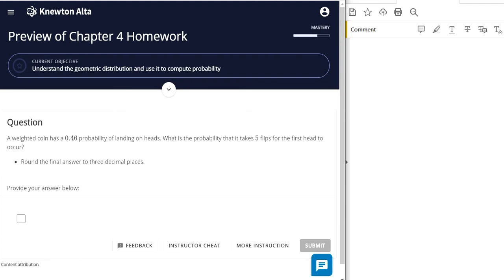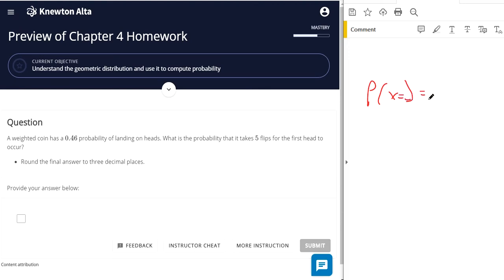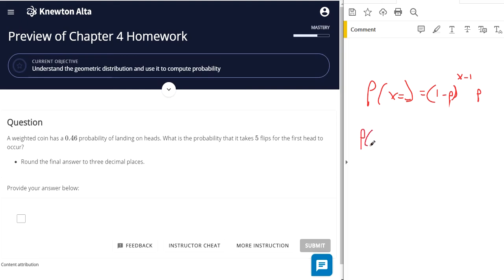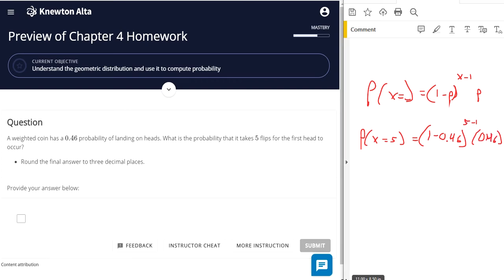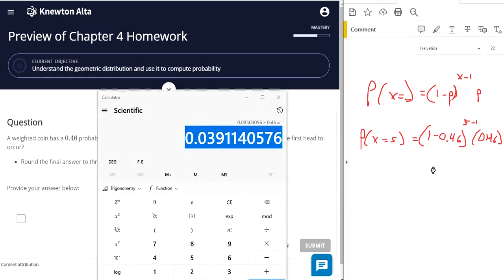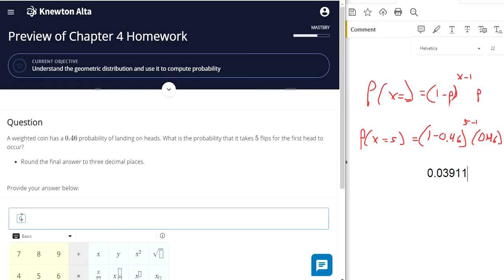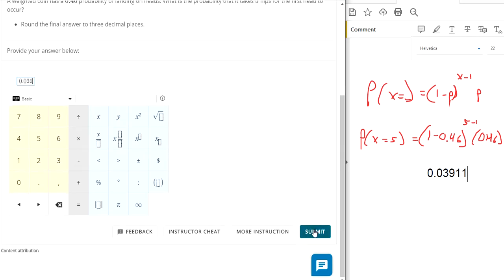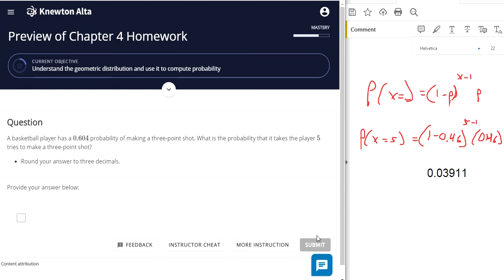Understand the geometric distribution and use it to compute probability